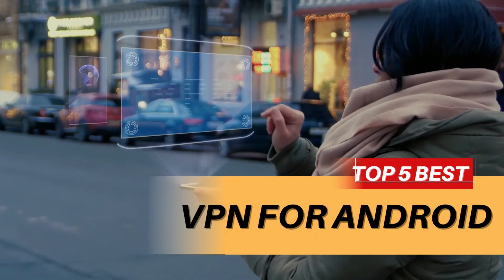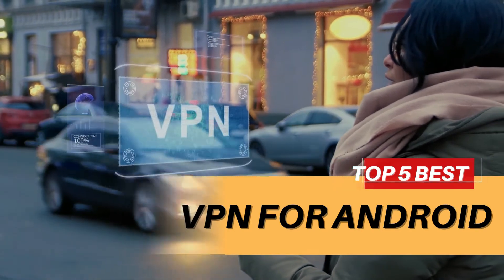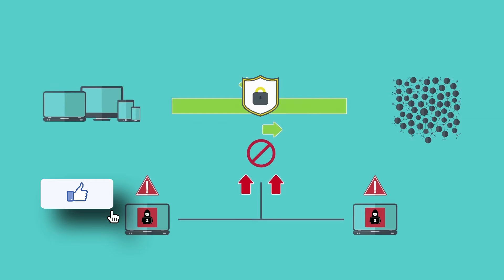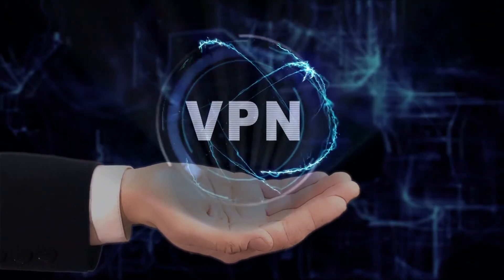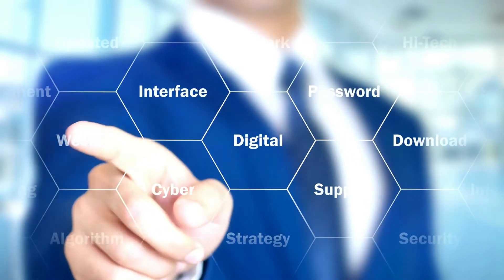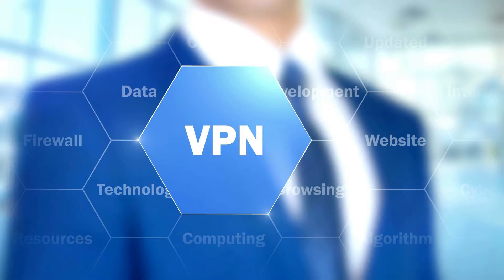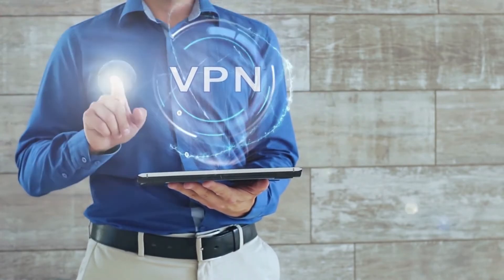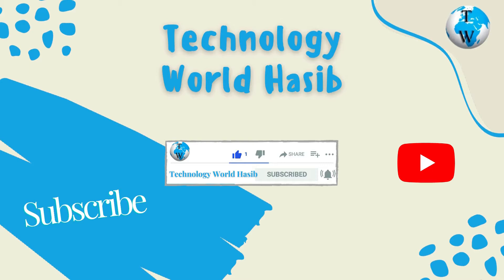10 Best VPN for Android 2022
10 Best VPN for Android 2022

If you're looking to protect your privacy and keep your digital information away from prying eyes, a VPN is a good place to start. But do you really need to use a virtual private network with your Android smartphone or tablet? Considering how much sensitive information your device may hold, including your emails, bank account numbers, passwords and more, it's probably a good idea. Especially if you find yourself frequently using public Wi-Fi, whether it’s browsing the web at airports or performing banking operations, your data can be easily accessed, hacked, or stolen. That is, unless you use a VPN on your Android phone that encrypts your information and protects your sensitive data by making it unreadable. The good news is that there are a number of VPN services out there that are fast, easy to use and optimized for mobile. All you need to do is pick an app that seems to suit your needs, download it, and enjoy!

1. BBVpn VPN - Unlimited Fast VPN
4.9 Rating

2. VPNIFY - Unlimited VPN Proxy
4.4 Rating

3. Fast VPN - Speed VPN Proxy
4.8 Rating

4. Fast VPN - Unlimited Proxy Vpn
4.5 Rating

5. SuperVPN Fast VPN Client
4.5 Rating

6. VPN - Fast & Unlimited VPN
4.6 Rating

7. Tomato VPN | VPN Proxy
4.5 Rating

4.5 Rating

5.0 Rating

4.1 Rating

Song: Happy and Fun Pop Background Music For Videos

Best vpn android apps
VPN for android
Free android vpn
Best vpn for android 2022
Best android vpn
Best free vpn 2022
Best vpn service for android
Which is the best vpn for android
Best vpn for android mobile